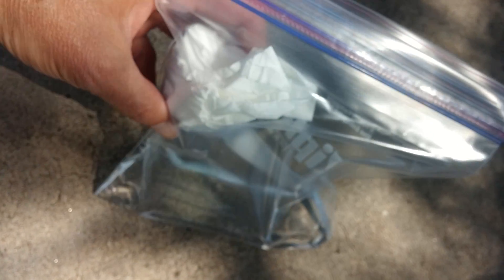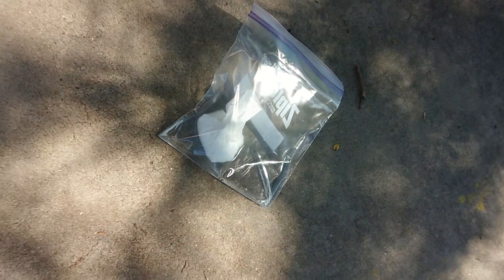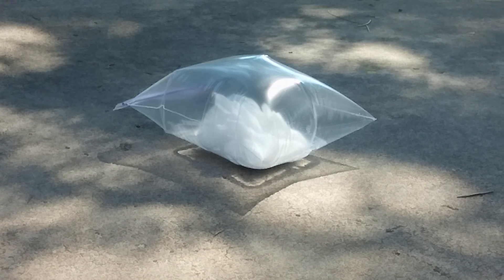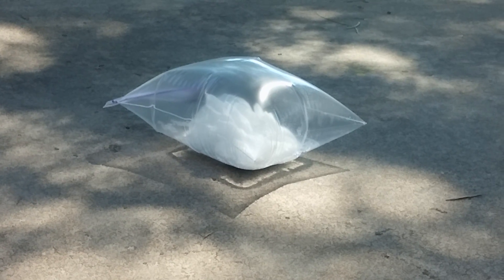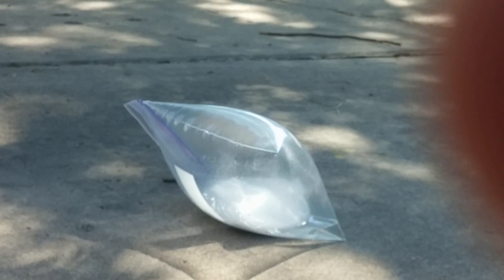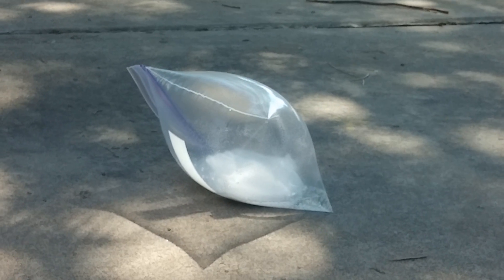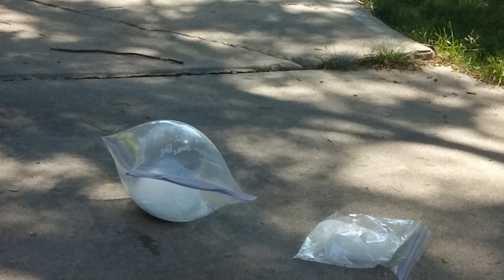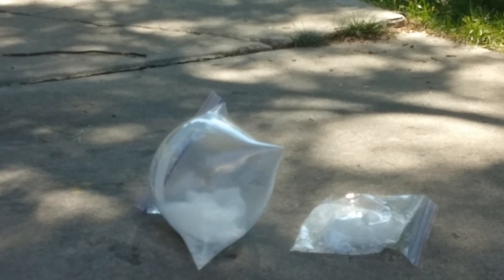Vinegar and Baking Soda in a baggie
Using a quart size baggie with the Vinegar and Baking Soda, see the reaction of the two when they touch.  WHY does it puff up?  HOW does it puff?  WHEN will it explode?
As you can tell by the comments, it's completely unscripted.  :-)
oh, and you can see the kids are wearing Winans Imaginative Tyes!